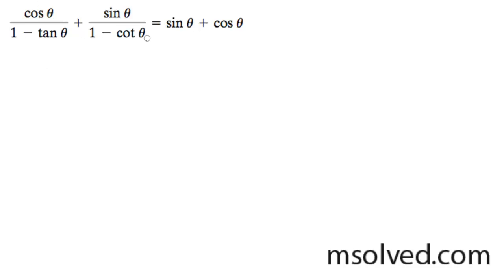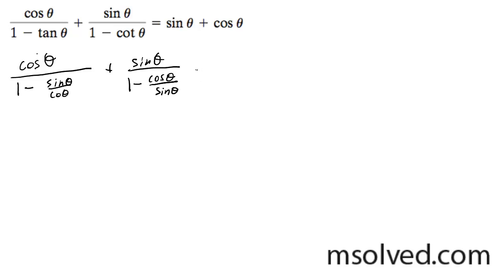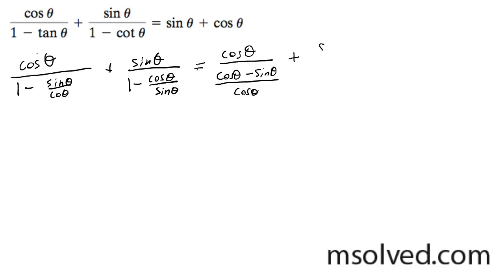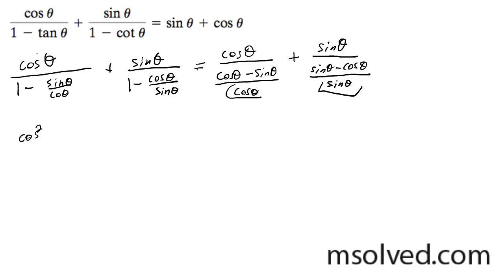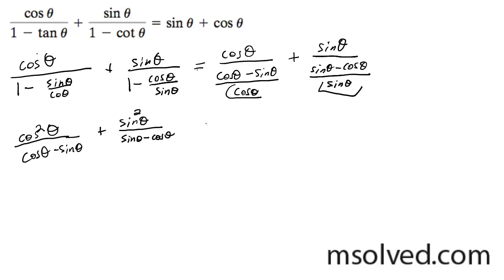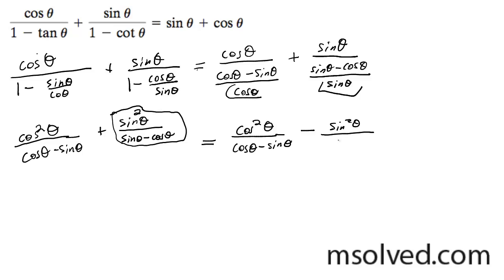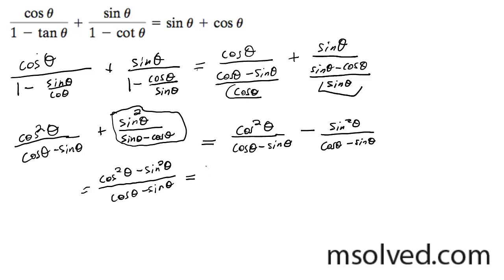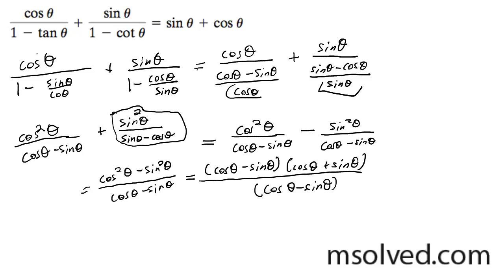cot/(1-tanx) + tan/(1-cot) = 1 + tan + cot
Prove the  trig identity function